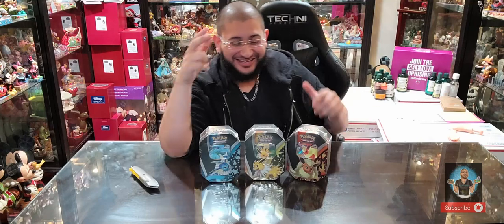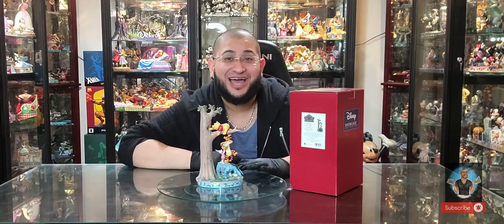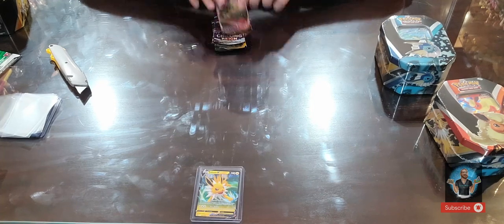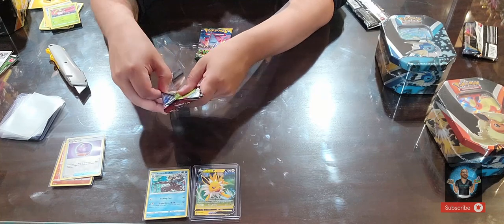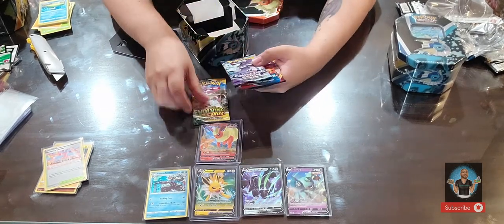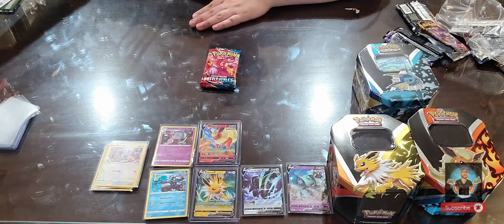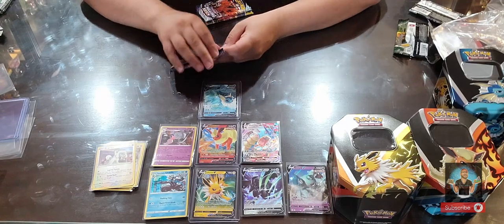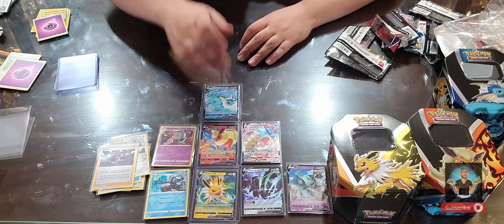Are Eevee Evolutions Evolving Skies tins worth it?